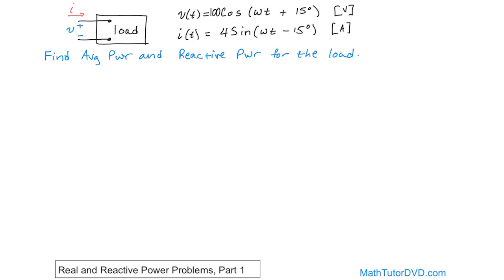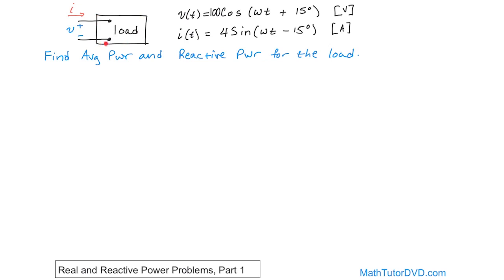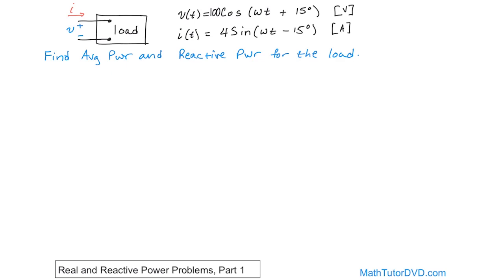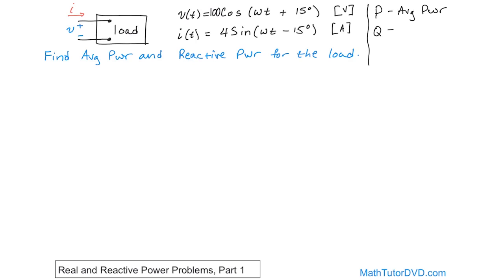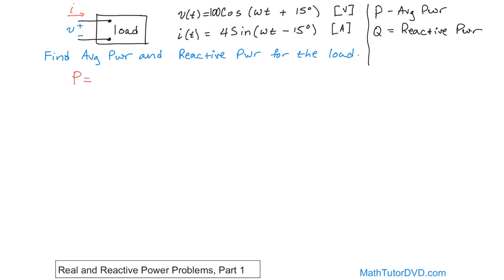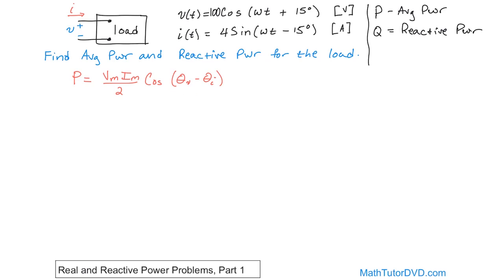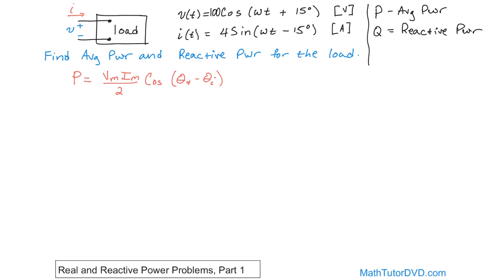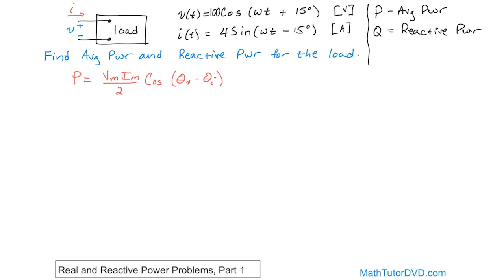Lesson 9 - Real And Reactive Power Problems, Part 1 (AC Circuit Analysis)